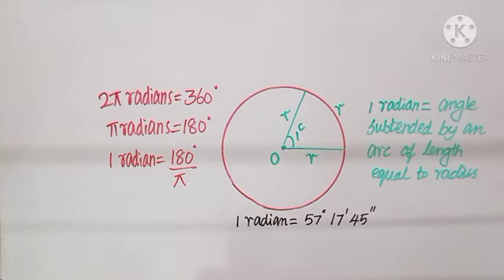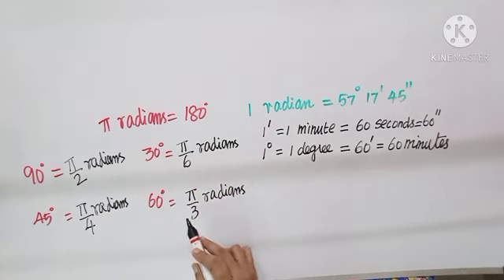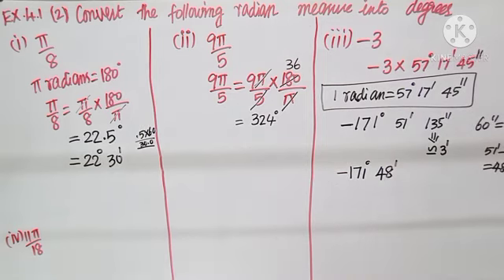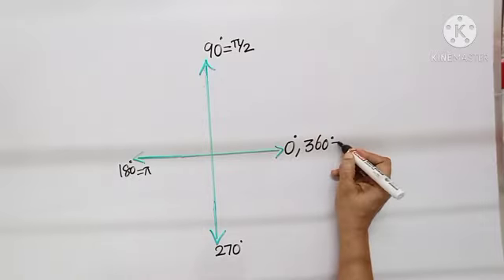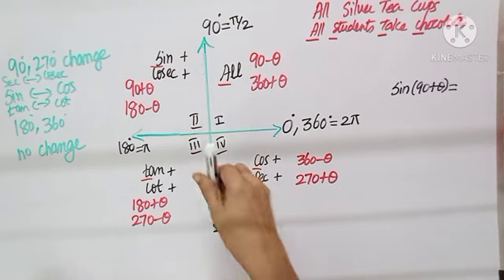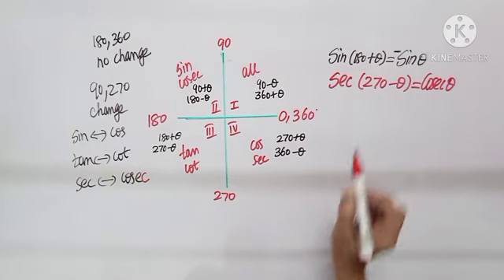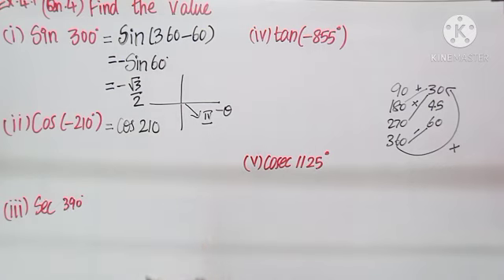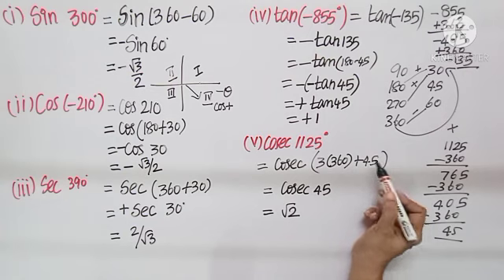Std11|Ex4.1-1 to 4|BM#27|Bus.Maths|Trigonometry- Radian, Quadrants‌,signs of trigonometric function